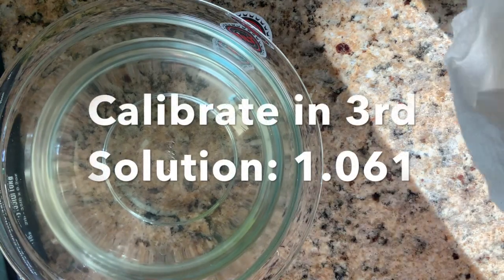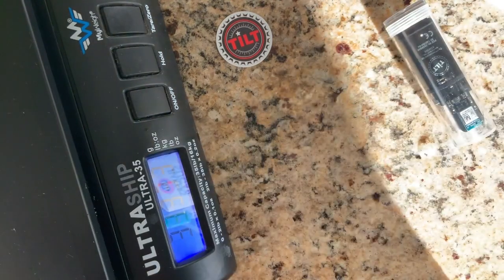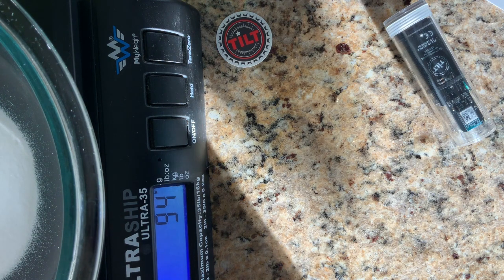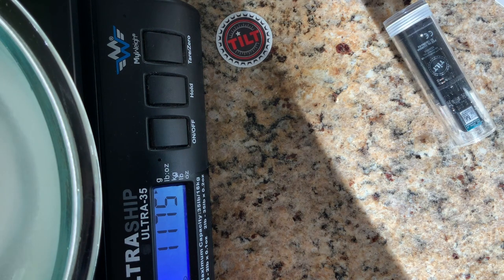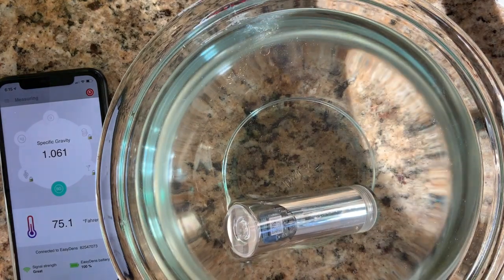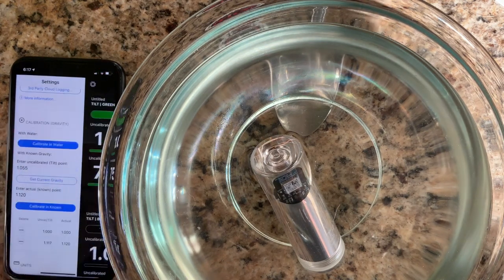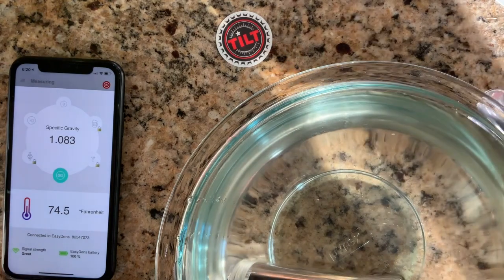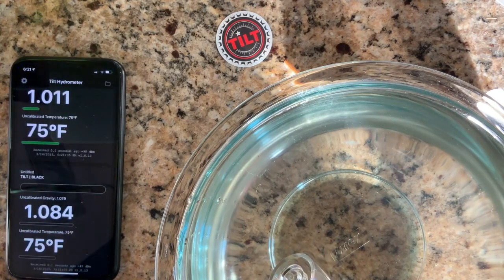Multi-Point Calibration Using App (Step 3: Calibrate in 1.061 solution)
Prepare a 1.061 solution with water and table sugar and then calibrate in the solution. Verify accuracy with another hydrometer or refractometer as well as spot check in an arbitrary solution of 1.082.